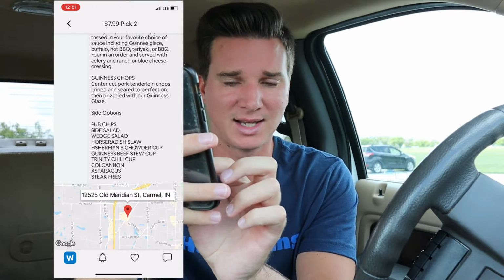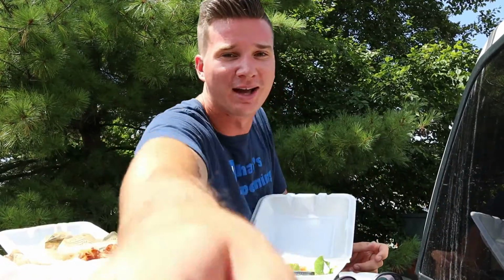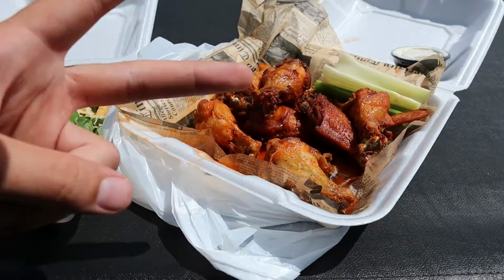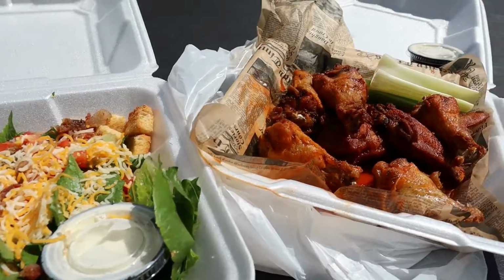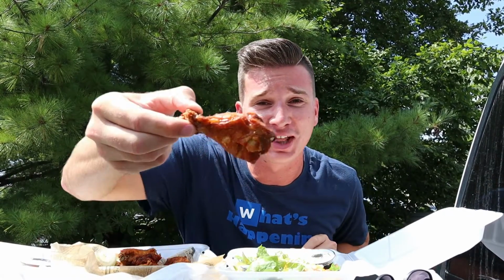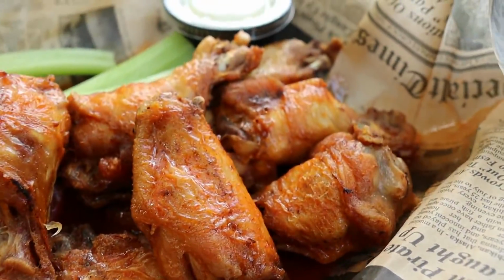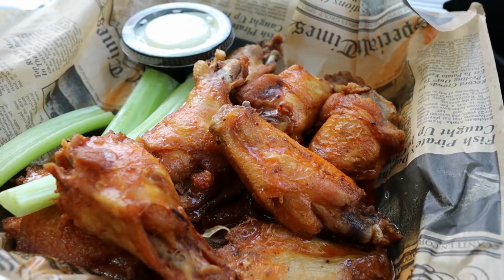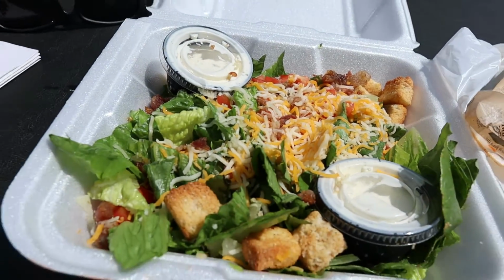All Of This Was How Much?! (Andrew Eats ep. 54)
On this weeks episode of Andrew Eats, Andrew found an amazing deal at Brockway Pub in Indianapolis!

To keep up with everything Brockway Pub has to offer download What’s Happening in your App Store today!